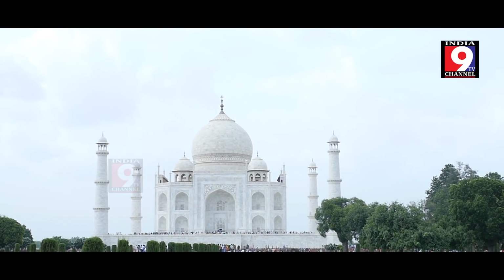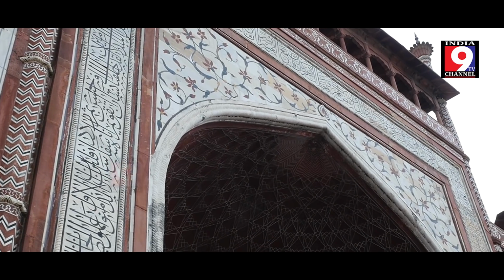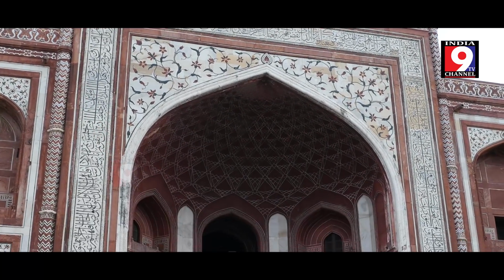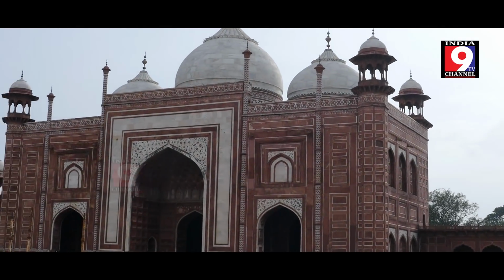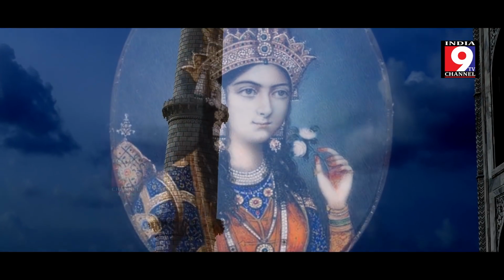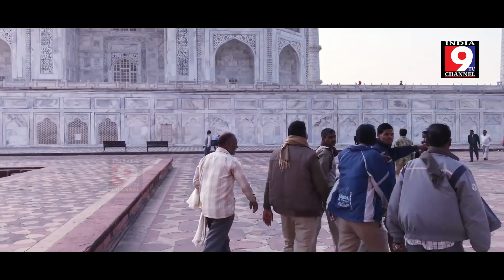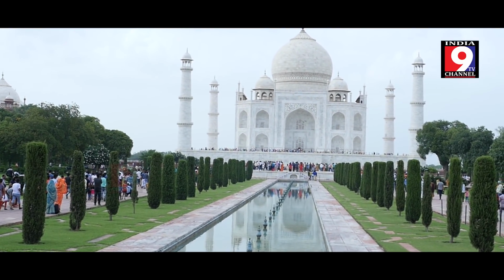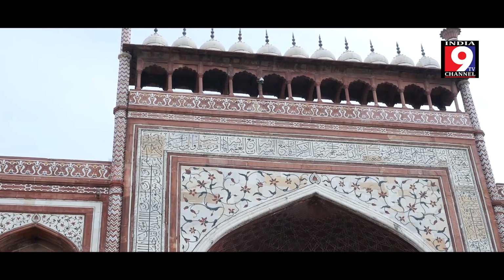How To Reach Taj Mahal || Agra || India.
Taj Mahal is one of the wonders of the world.
how to reach taj mahal:  The fastest way of reaching Taj Mahal, Agra is by air. The city of Taj, Agra, has its own airport that is around 7 km from the city center. Indian Airlines operates flights to Agra on a daily basis.There is a good network of trains connecting Agra with the rest of the country.
 Come, Walk along the pathway beside the reflecting pool with fountains upto the mausoleum crafted in soft & pure marble and jewelled with semi precious stones, where in the serenity of paradise rests the Queen in peace with her King. Come to unfold the pages from the past to churn the charm out of its mystique and enrich your imagination about this marvel of an epic in stone, The Taj!
The grace of perfection of proportions and grandeur of geometrical patterns of well appointed gardens enhancing the poise of the whole complex together add magnificence to the delicacy of this mance of love, dedication and purity, ‘The Taj’!
Come take a dip into the saga of ‘The Taj’, culled out from no fiction but facts and unfurl a saga, which is set out of nothing but pure love!